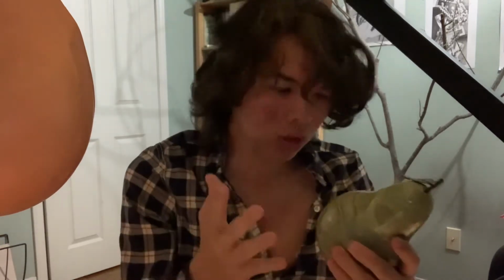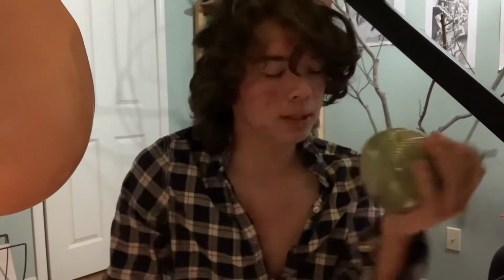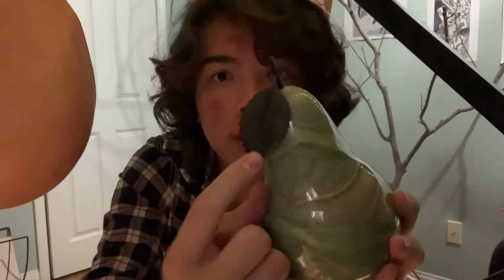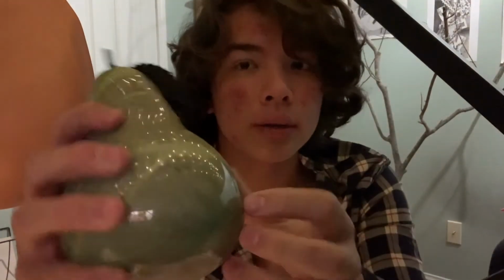Unknown Company - Ceramic Pear REVIEW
Although the functions of this product is restricted to sight and touch, this product fulfills those purposes quite well.

UNKNOWN COMPANY | CERAMIC PEAR | DECORATION

9/10